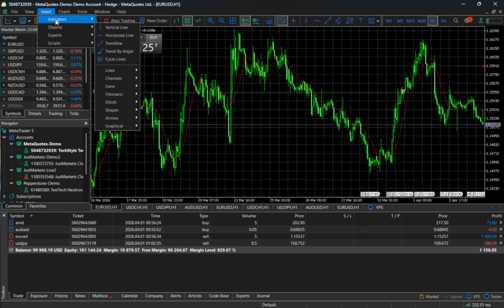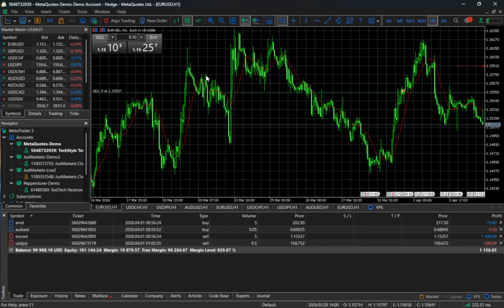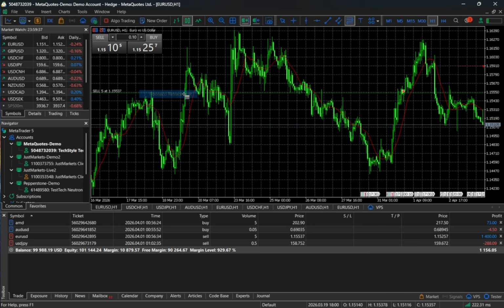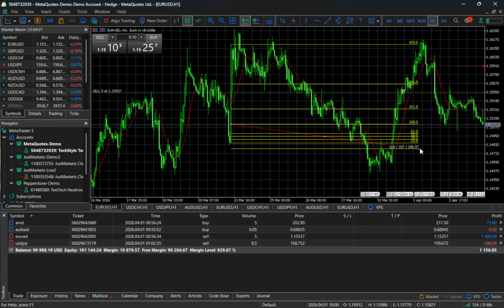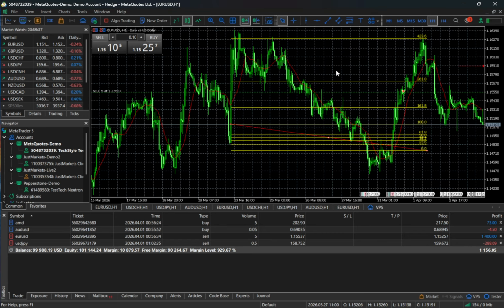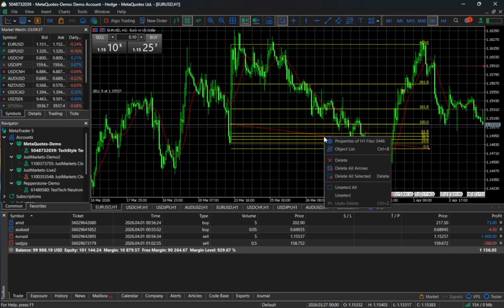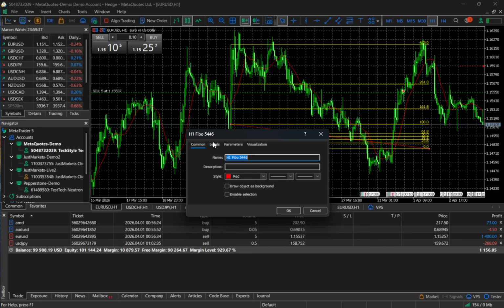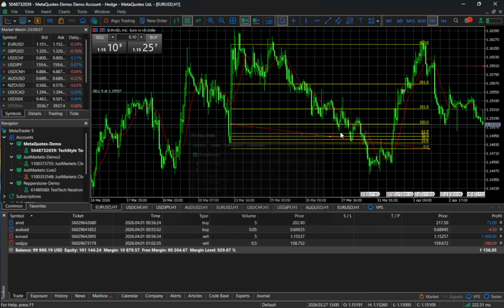How to Use Fibonacci Retracement on Metatrader 5 [2026 Full Guide]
How to Use Fibonacci Retracement on Metatrader 5

In this video, we show you exactly how to use Fibonacci retracement on MetaTrader 5 to identify potential support and resistance levels within a trending market. We explore the essential navigation steps required to apply this technical analysis tool to your charts and customize the levels to fit your specific trading strategy.

Mastering the Fibonacci tool is a vital strategy for anticipating market pullbacks and finding high-probability entry points. We focus on the "Objects" menu to locate the retracement tool, demonstrating how to anchor the tool between a significant swing high and swing low to automatically project the key horizontal levels—such as the 38.2%, 50.0%, and 61.8% ratios—which help we visualize where price action may stabilize before resuming the primary trend.

Technical Specs:
Software: MetaTrader 5; Feature: Analytical Objects & Fibonacci Tools.